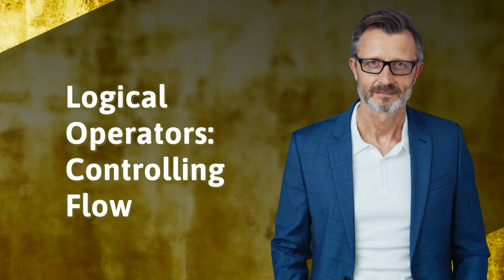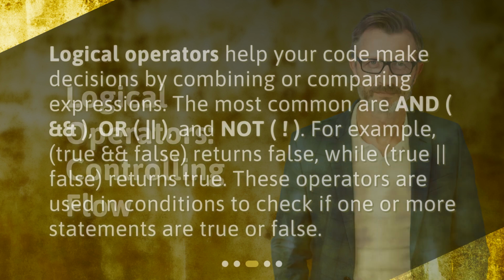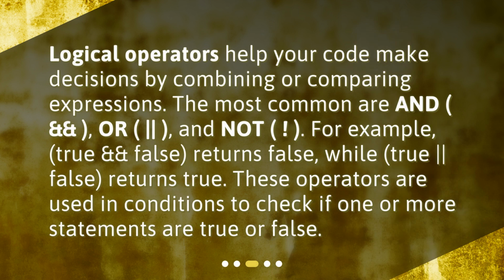JavaScript Operators Explained: Arithmetic & Logic for Beginners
JS Operators Guide 👉 Unlock the essentials of JavaScript operators in this beginner-friendly guide! Learn how arithmetic and logical operators work, see clear code examples, and discover tips to master calculations and conditions in your JavaScript projects. Perfect for coding newcomers!

00:00 🔹 What Are Operators in JavaScript?
00:33 🔹 Arithmetic Operators: The Basics
01:08 🔹 Logical Operators: Controlling Flow
01:36 🔹 How to Use Arithmetic and Logical Operators Together
02:10 🔹 Practice Makes Perfect

📌 Introduction to Web Development 🔸 JavaScript Basics 🔸 Introduction to JavaScript Operators: Arithmetic and Logical Basics